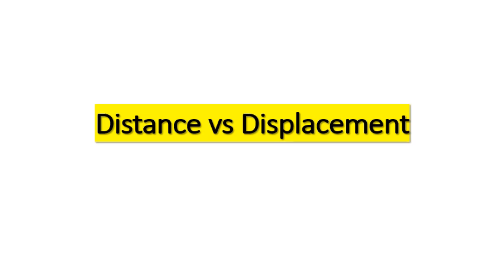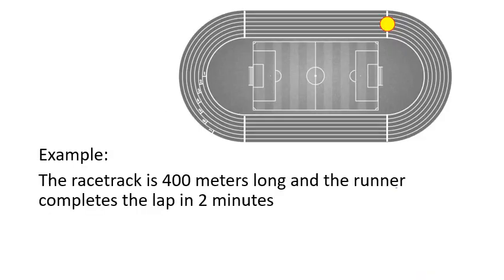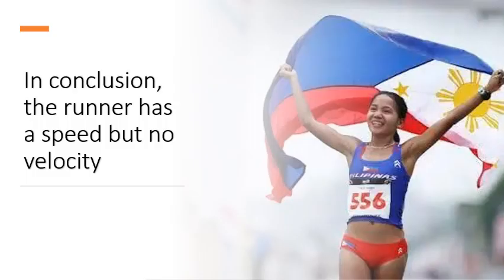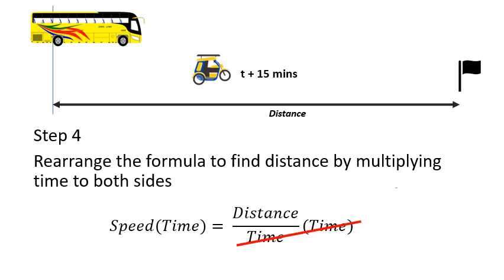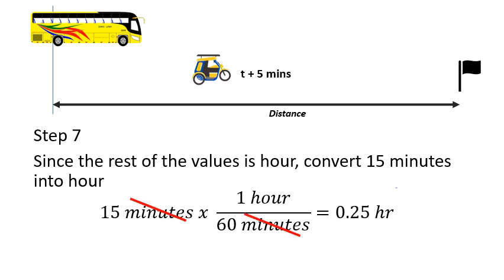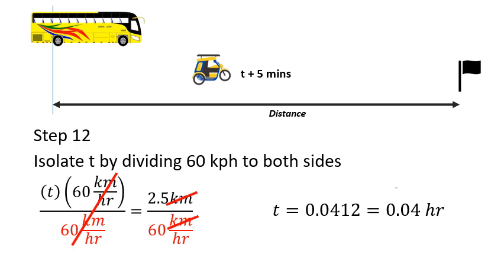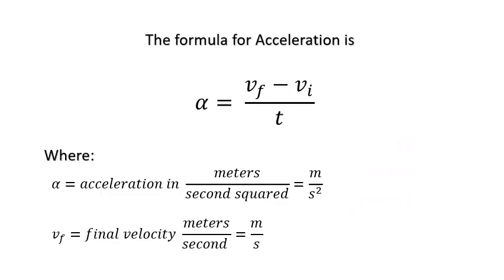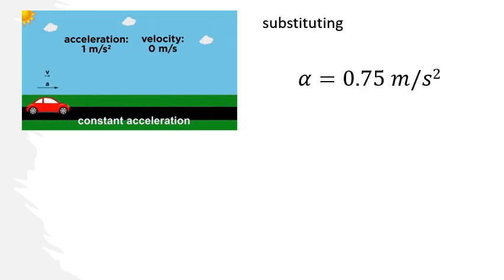Distance vs Displacement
Distance is the total path traveled by an object while displacement is the straight line from the initial and final position of an object. Sometimes, displacement can be zero if the object goes back to its original position. The distance over time is speed while displacement over time is velocity. the rate of velocity is called acceleration.